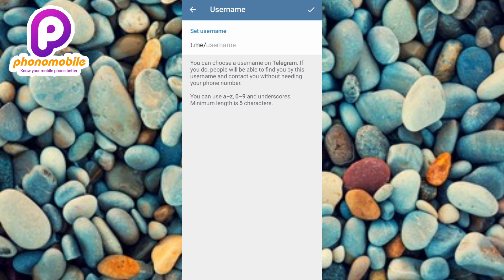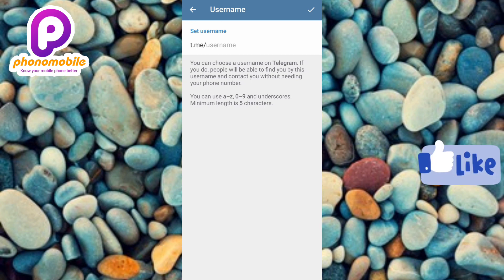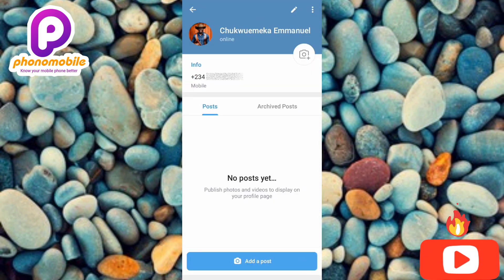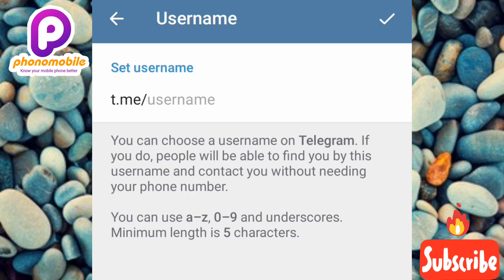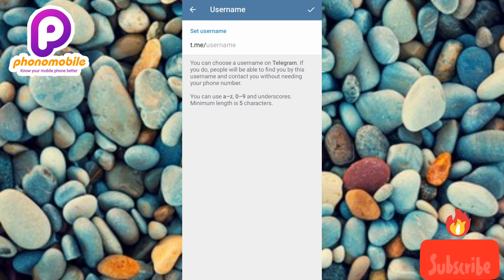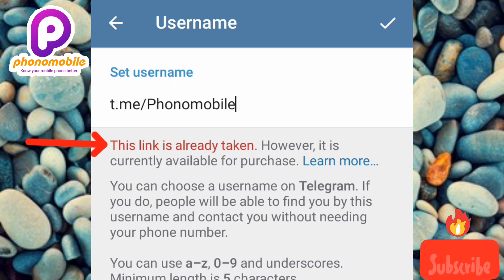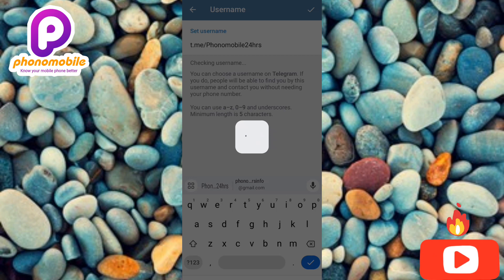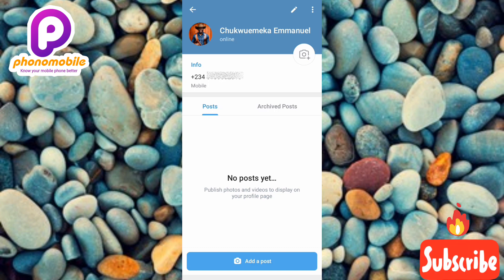How to Set Username on Telegram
This video is about how to set username on Telegram. You can choose a username on Telegram. If you do, people will be able to find you by this username and contact you without needing your phone number. You can use a-z, 0-9 and underscores. Minimum length is 5 characters.